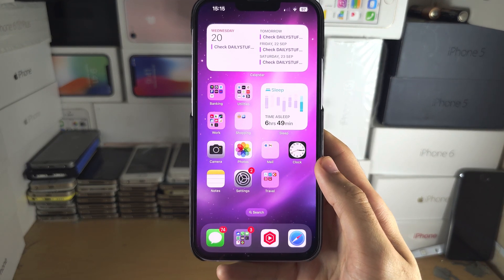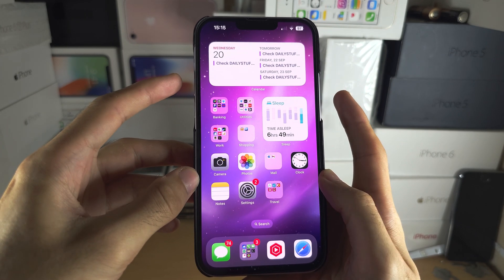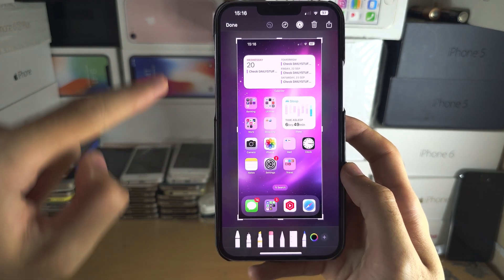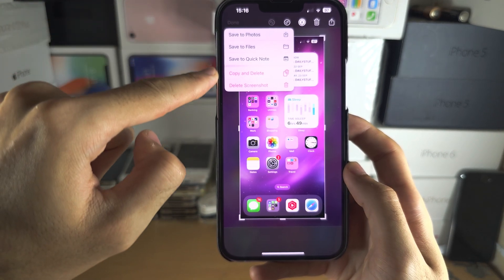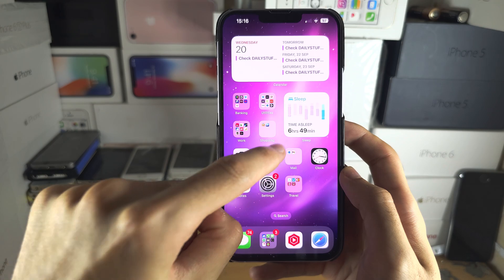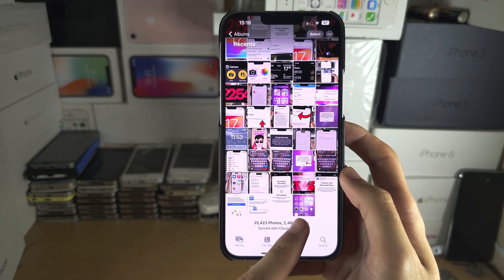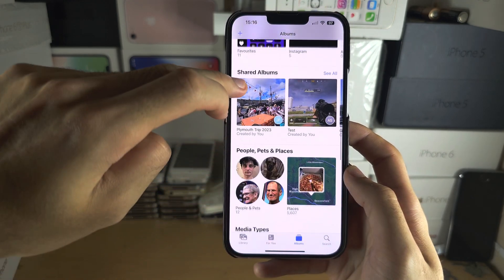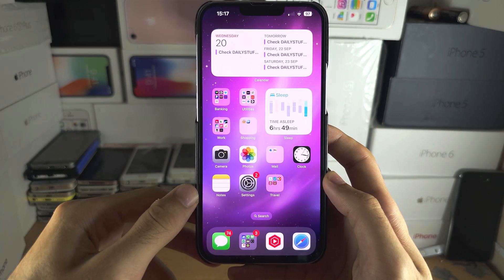How To ScreenShot on iPhone iOS 17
Learn how to screenshot on iPhone with the iOS 17 software update. Taking a screenshot is very easy, and the basics to do so are covered in this guide.